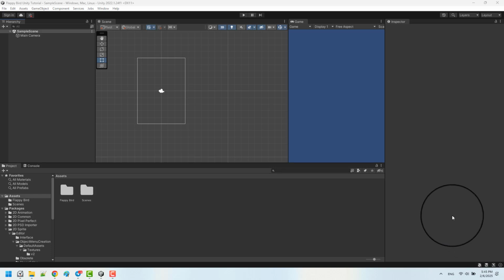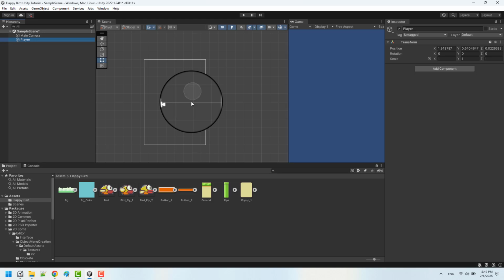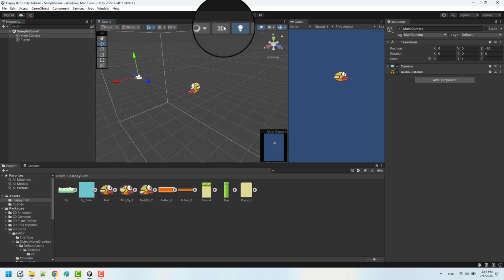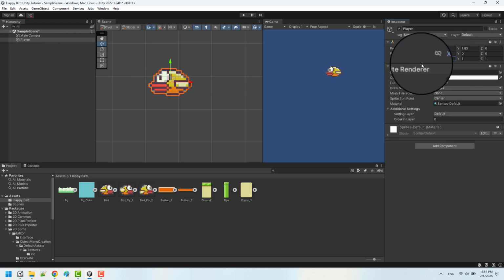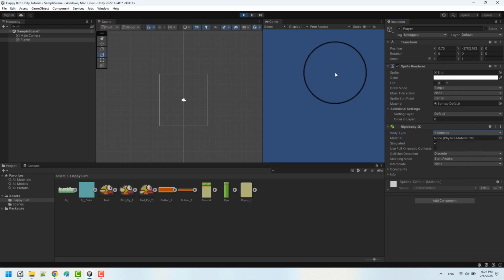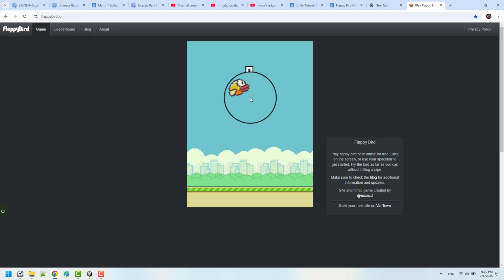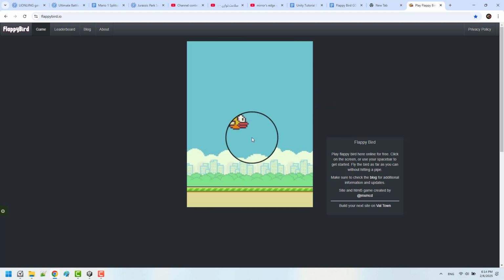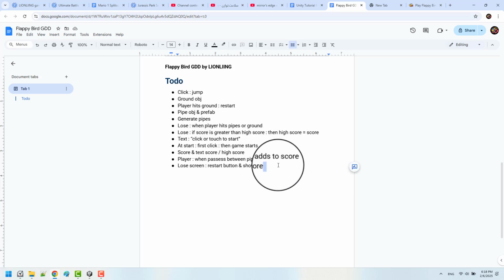Flappy Bird Tutorial Unity - ep 1 ENG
Let me know if you have questions or didn’t understand parts of the tutorial.

Log :

Player obj
♣️18 bah 403 - 6 feb 2025 - 5sh thu.

Rigidbody 2D component
Sprite renderer component
Tools : move / rotation / scale
Shortcut : QWERT
Transform component
Gameobject : new / sprite 2D
Window : hierarchy / project / inspector / Scene / Game
Flappy bird tuto video 1